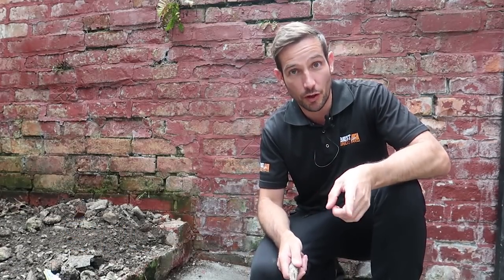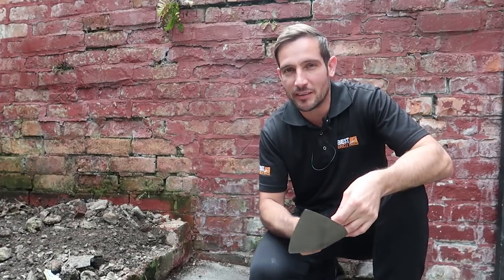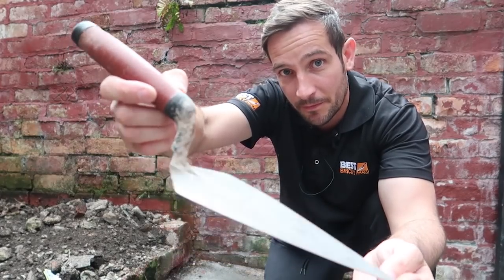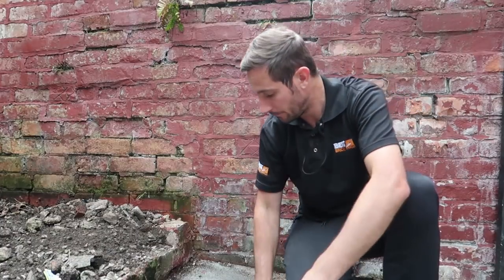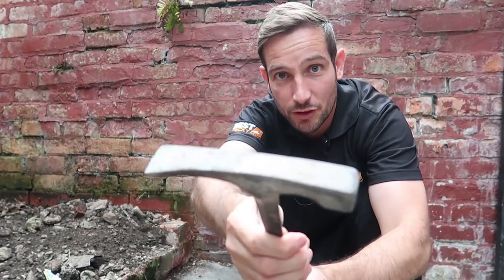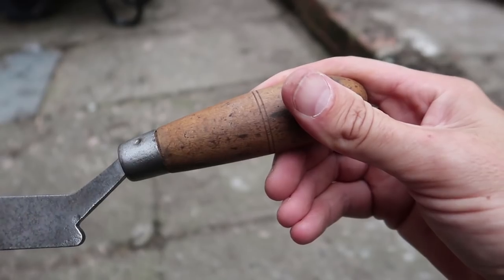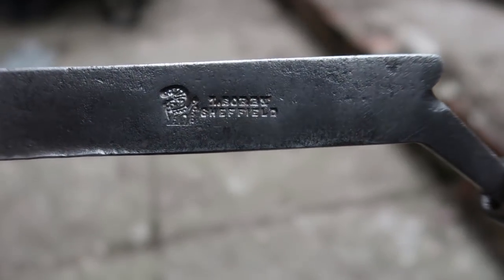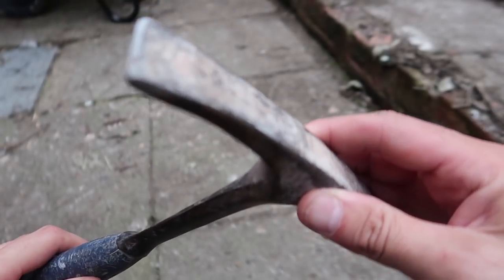Old Bricklaying Tools - Send yours in to be featured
Old Bricklaying tools- send your pics of bricklaying hand tools to be featured on the channel :)

live streaming

Periscope: stucrompton
Blab: stucrompton
Meerkat: stucrompton